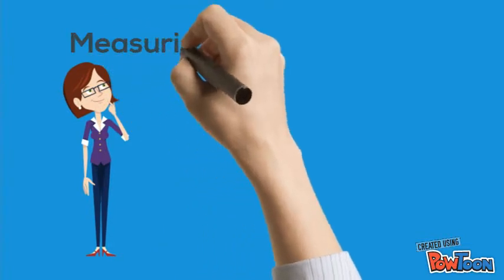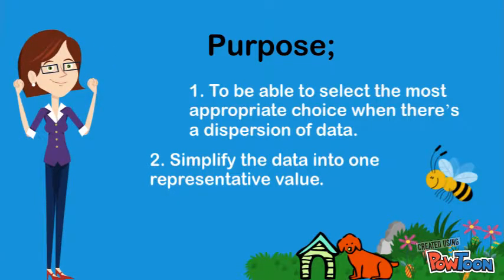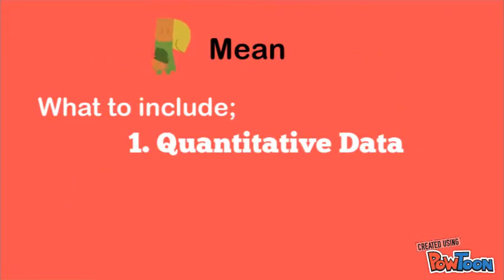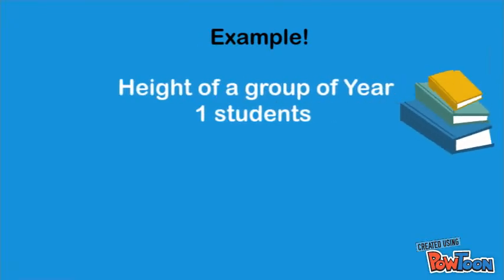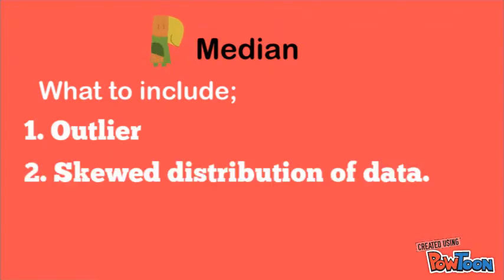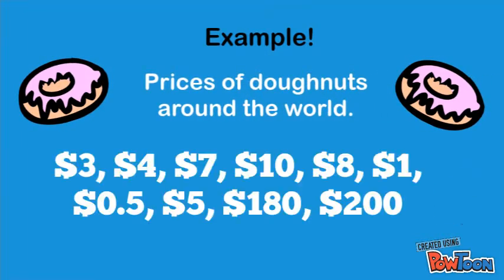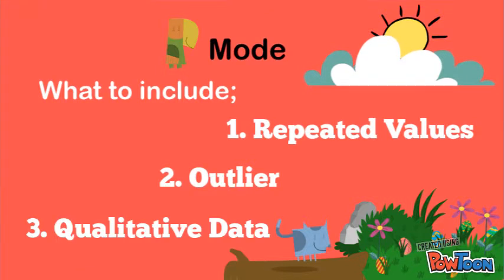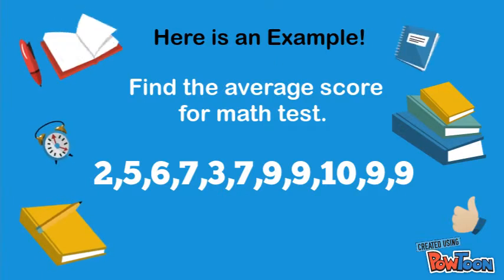Mean, Median & Mode!